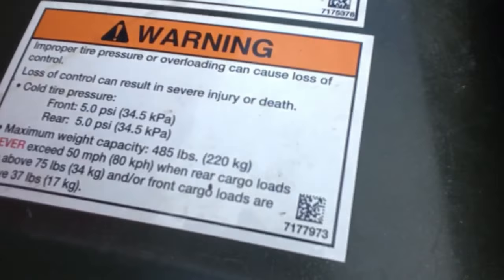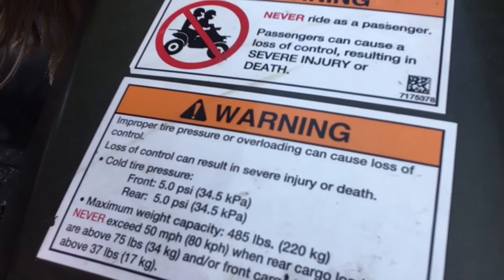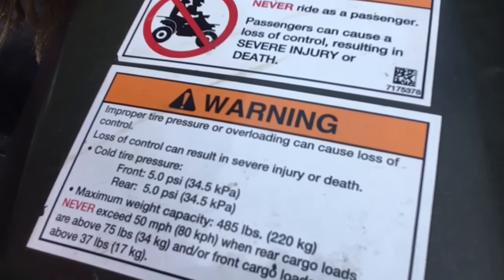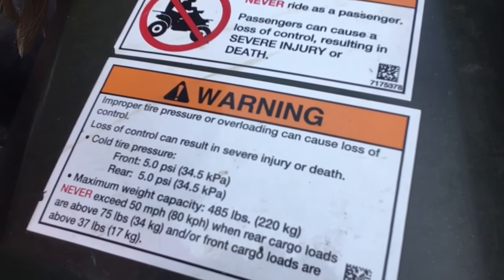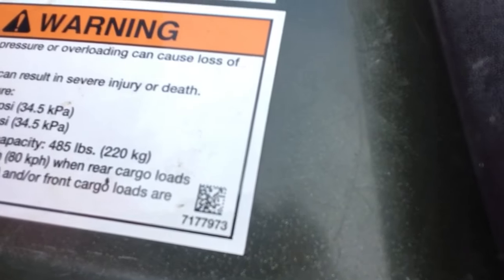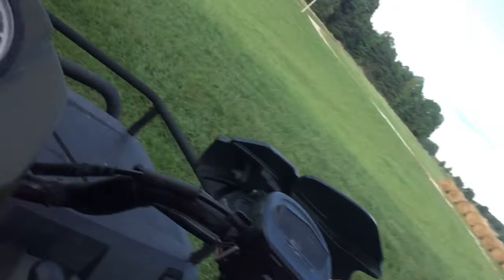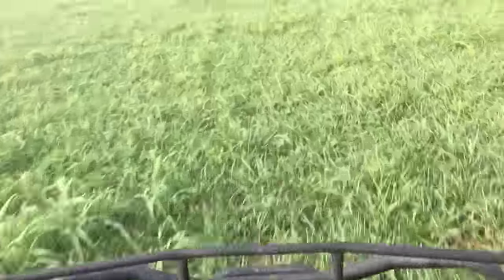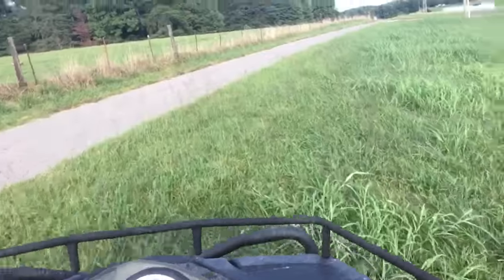In formation over the 500 Polaris